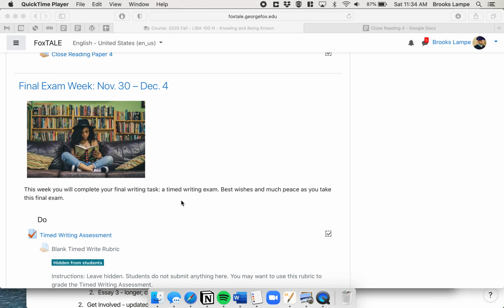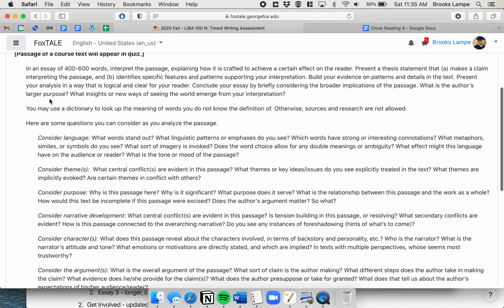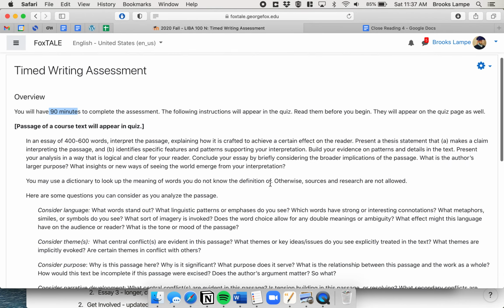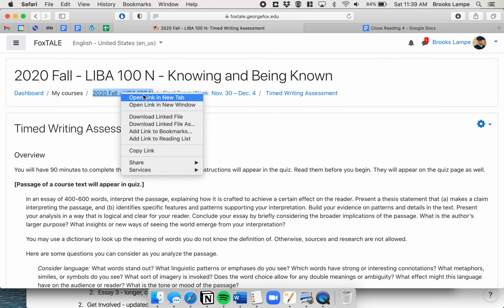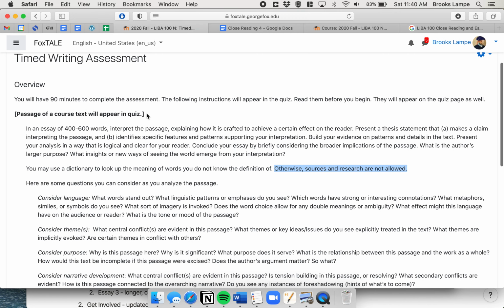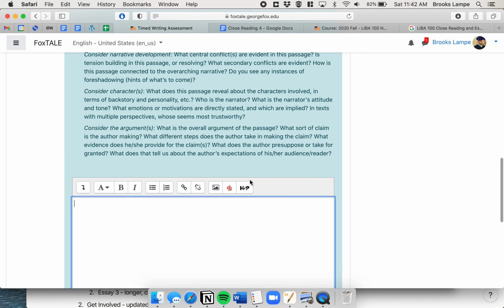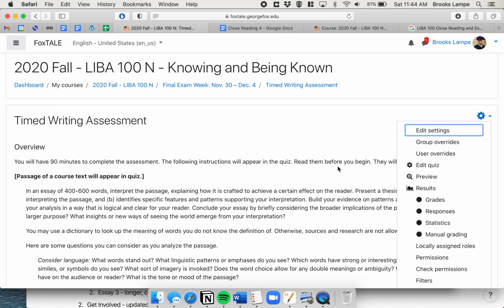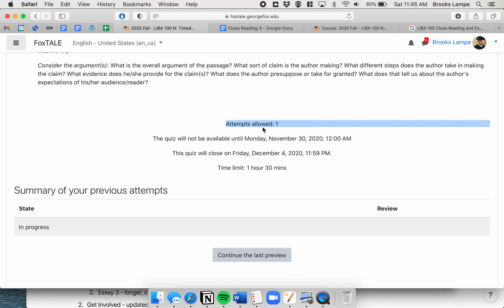TWA Teaching Notes